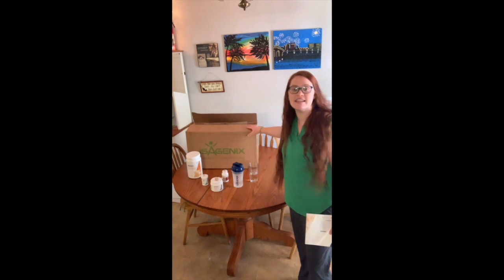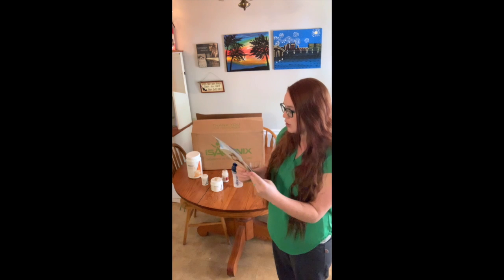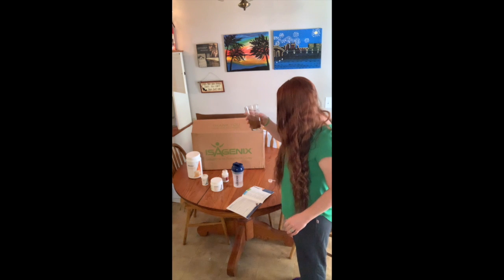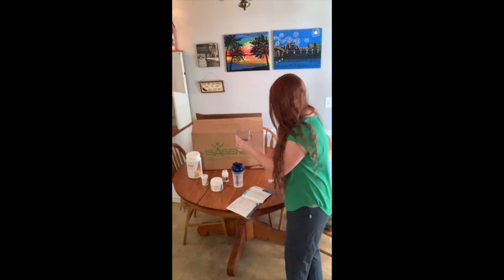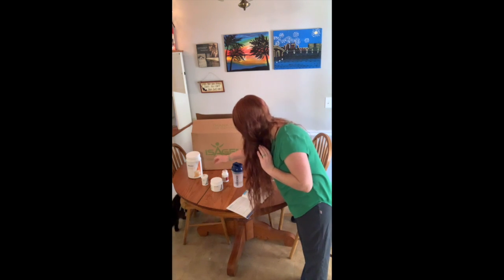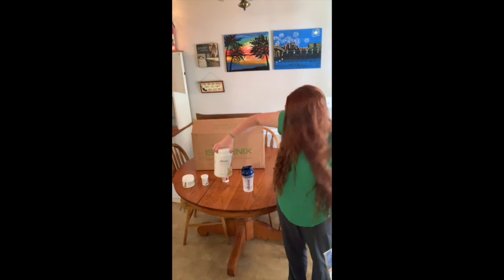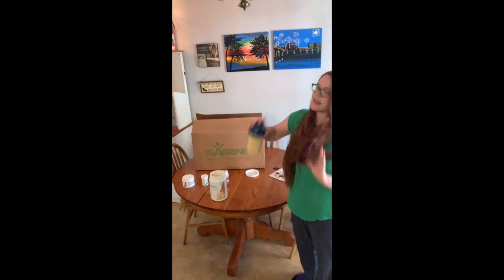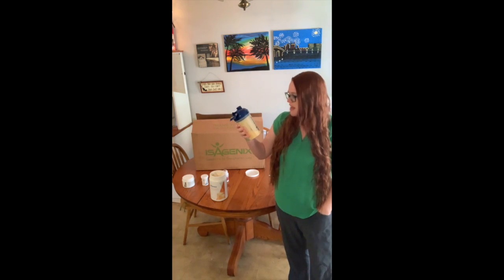Isagenix Product Review Day 1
I've been wanting to try this! So let's see if this is as wonderful as it sounds! This will be a real time product review from an unbiased customer trying to figure out if this is worth further investment! Here we go! So far I like the taste!

As promised! Day 1 measurement: chest: 41", waist (at belly button): 40", buttocks: 42", thighs: 22", arm (left bicep): 12".  Weight: 163 lbs. Let's see how this goes! I may add a "before" picture later if I'm feeling brave.